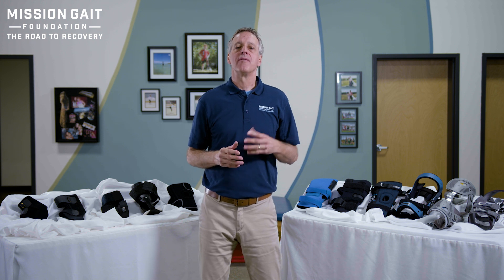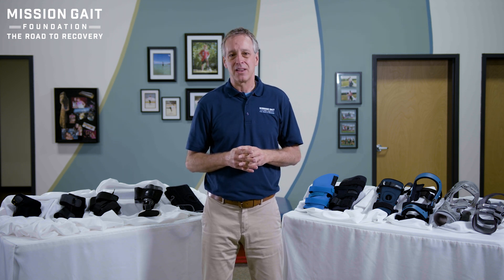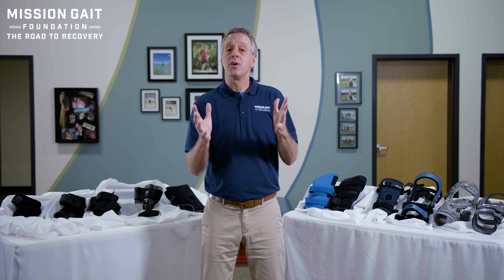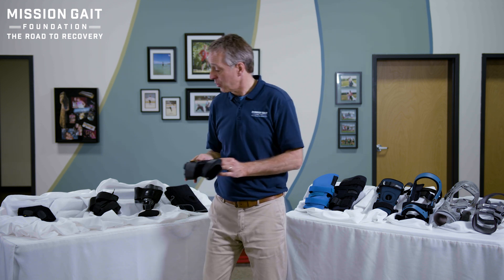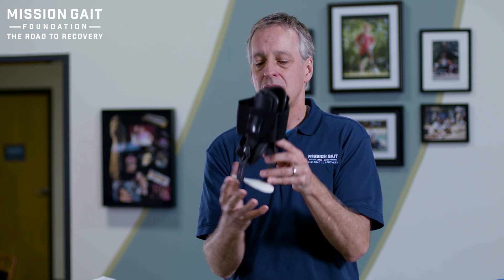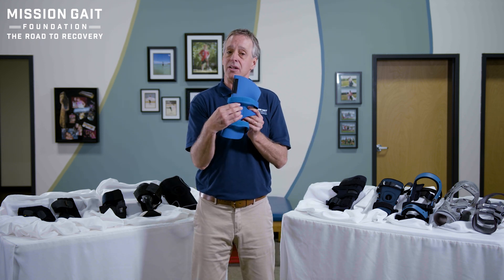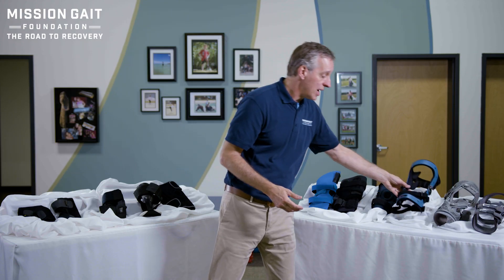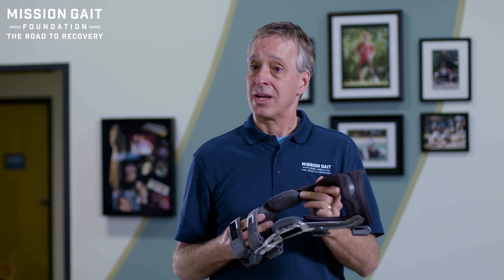Selecting the Correct Ankle or Knee Brace or Sleeve - Orthotic Training: Episode 4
Informational video discussing bracing and sleeve options for the ankle and knee.

00:00 Selecting the Correct Ankle or Knee Brace or Sleeve
00:56 Bracing Considerations
04:16 Ankle Sleeves
05:21 Ankle Braces
07:38 Knee Sleeves
09:04 Knee Braces
10:34 Unloader Knee Brace
11:17 Custom Made Knee Braces
12:11 The Right Brace

This is the fourth episode of our Orthotic Selection and Training video series. This comprehensive series addresses the considerations to be weighed prior to bracing, as well as how to properly select, fit, and train patients using lower extremity braces. The series is made for rehabilitation professionals and is an excellent resource for patients and clinicians using lower extremity braces.

Video production by Sly Dog Creative